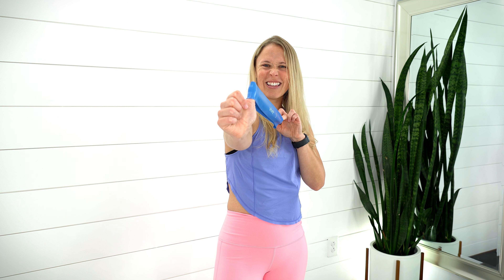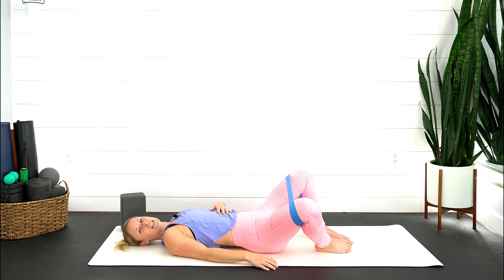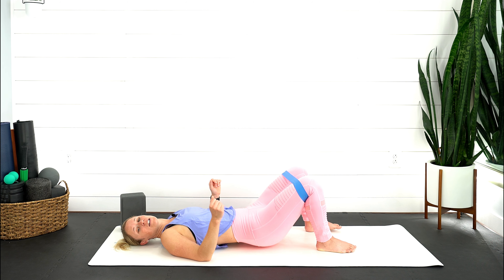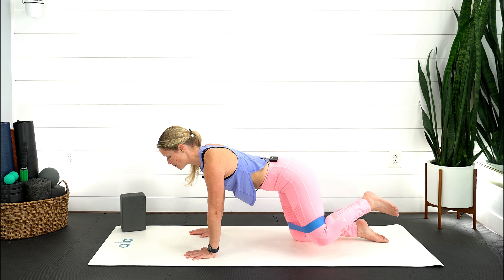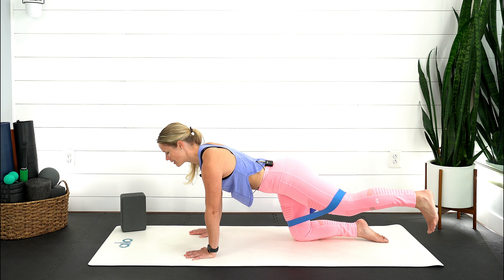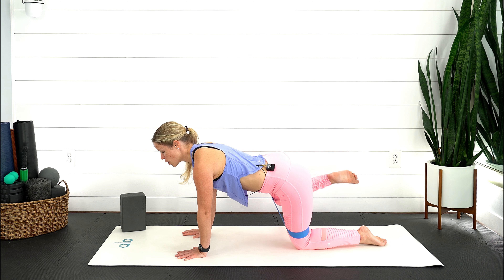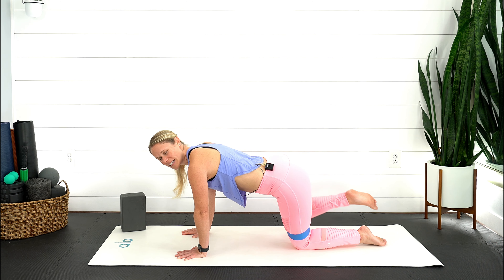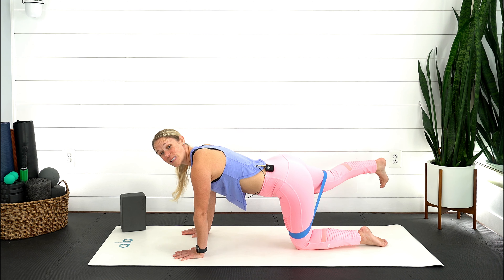RESISTANCE BAND BOOTY WORKOUT | Grow Your Booty with Prolapse Safe Exercises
Get your booty burn on to lift and tone your glutes all while building a strong core and pelvic floor with this resistance band booty workout! Learn to use your breath for these grow your booty prolapse safe exercises. To learn more about a strong core